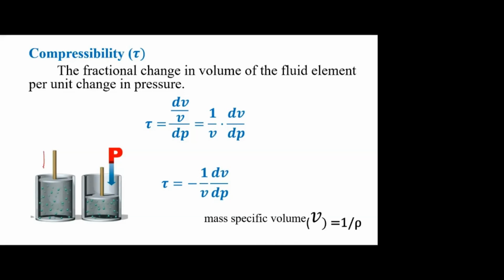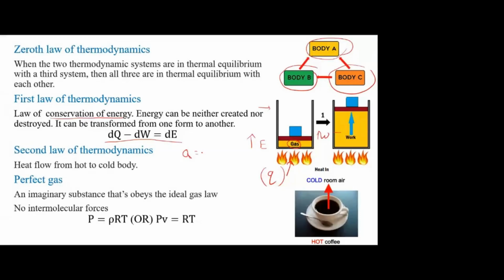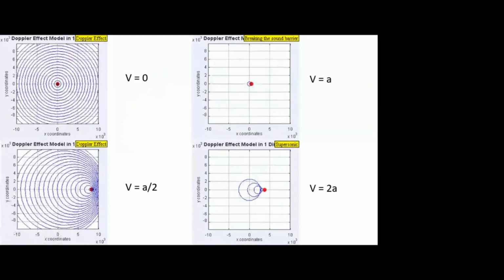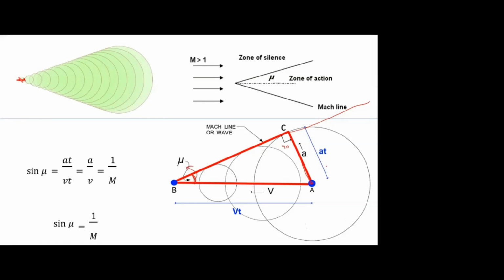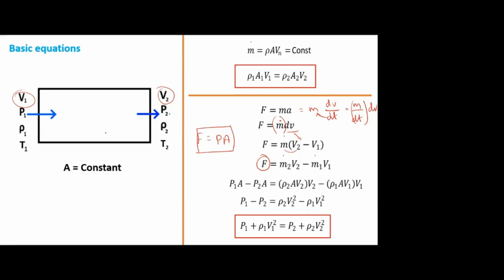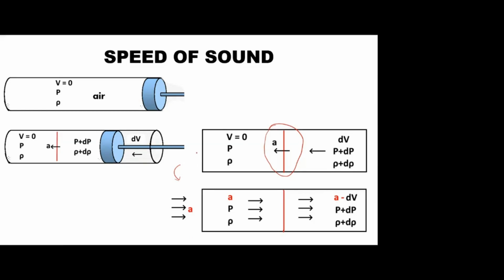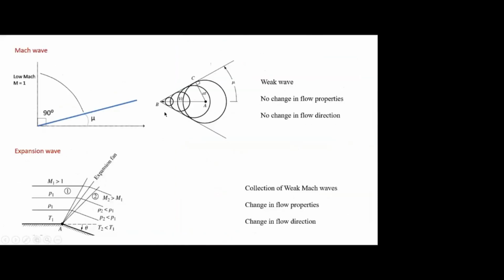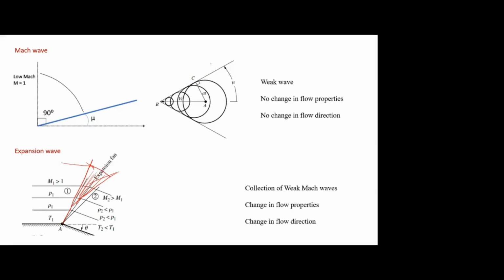Introduction to Compressible flow